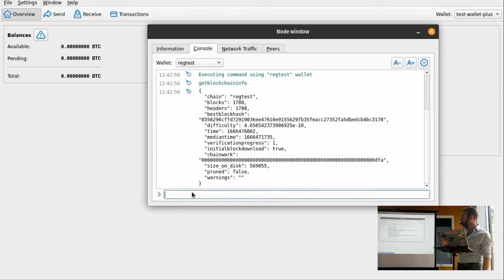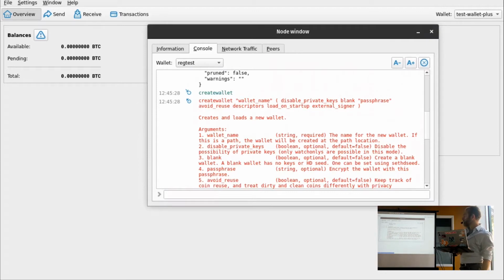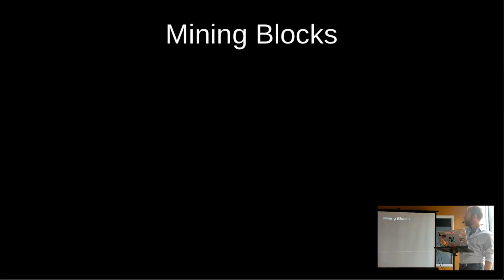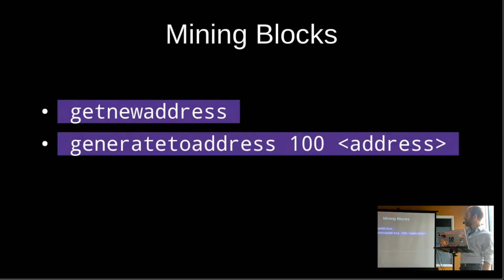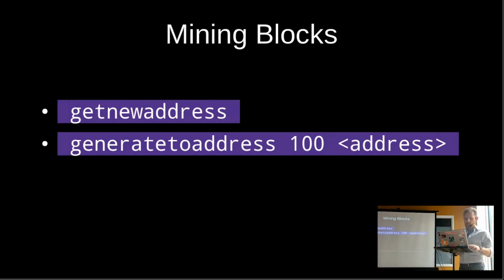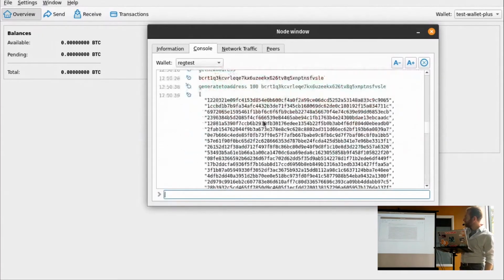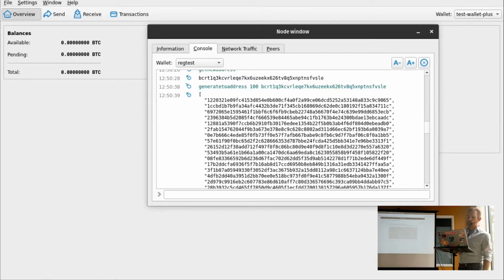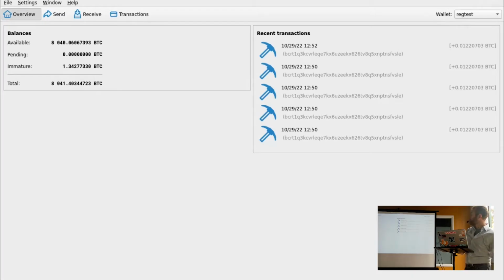Bitcoin Core Development